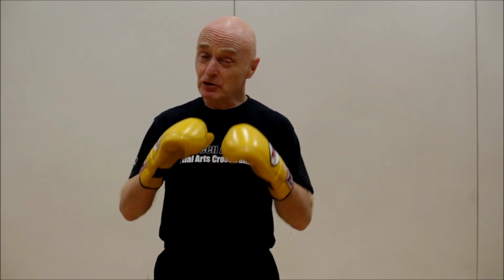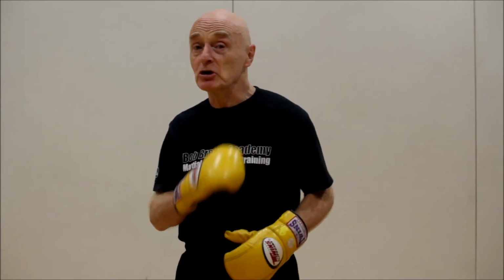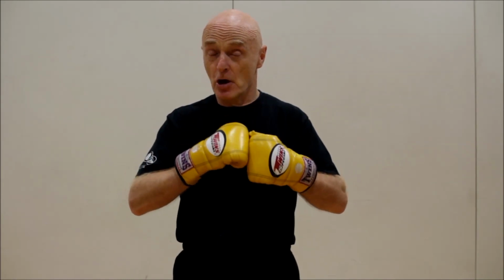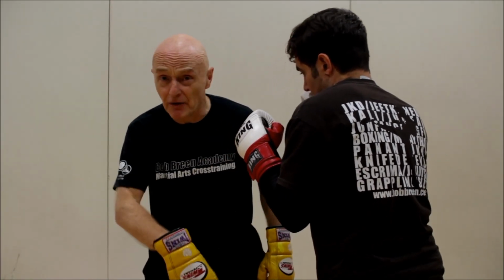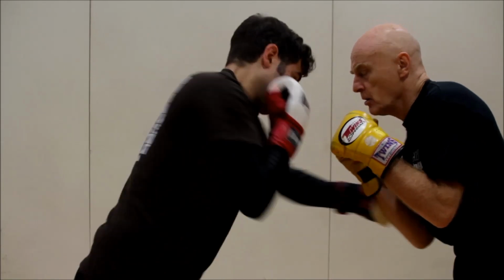Cross loop to body hook